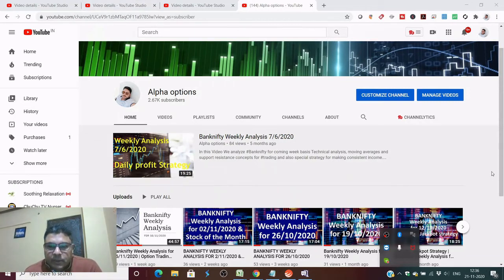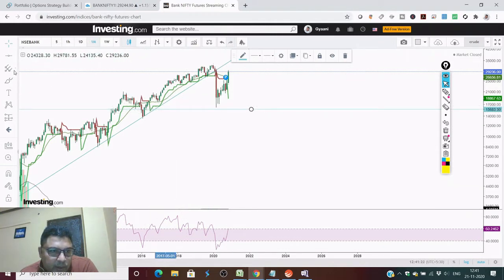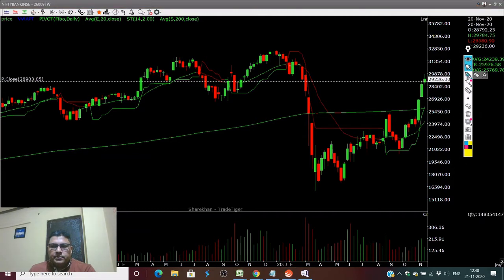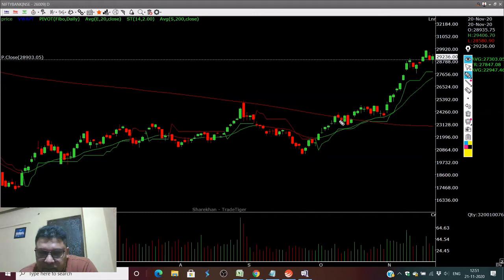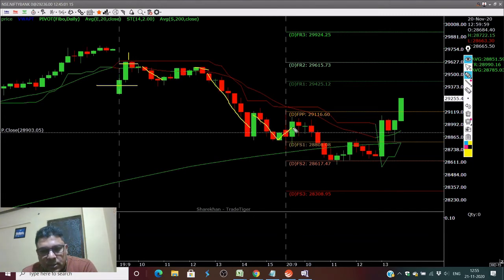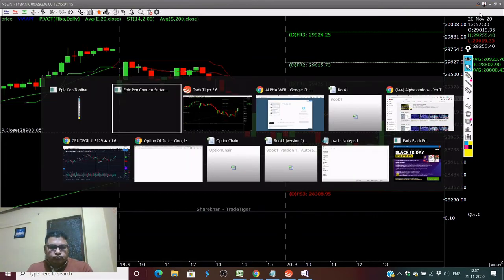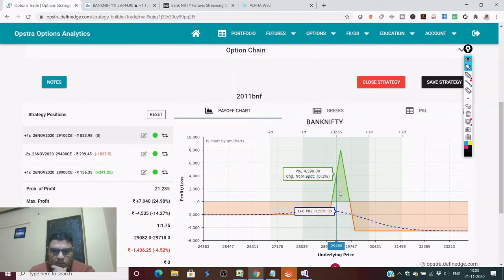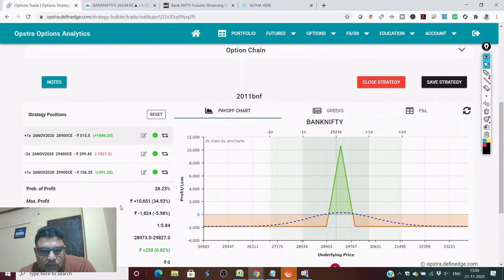Banknifty Weekly Analysis for 23rd Nov'20 | Option Butterfly adjustments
This video is about how to find best entry in day trading, how to find Bank nifty, nifty, stock levels for tomorrow,  how to find intraday trading levels, how to find strong support resistance area,
how to use volume profile, how to use indicator, how to read charts and find one of the best day trading strategy for nifty, bank nifty, using options.

banknifty options for tomorrow | banknifty intraday trading strategy | nifty tomorrow| price action trading strategies | option chain analysis